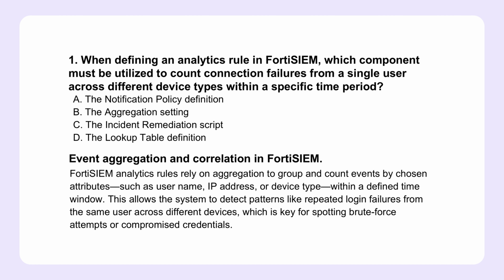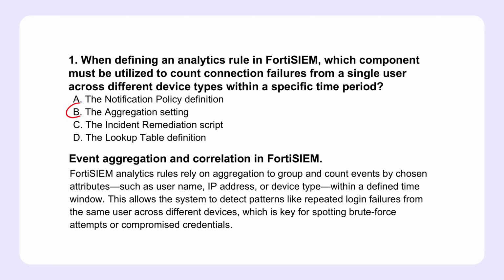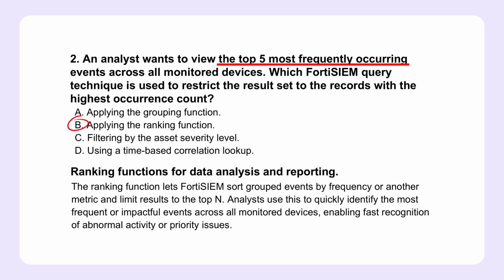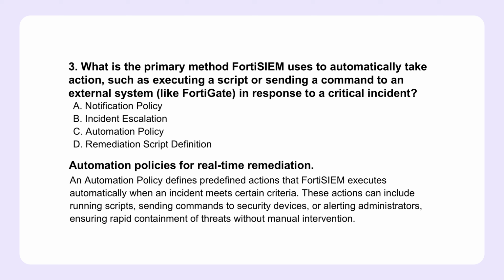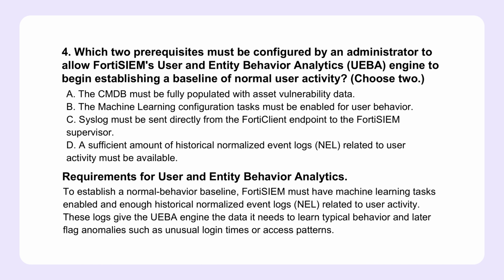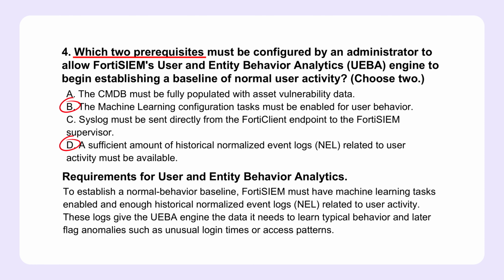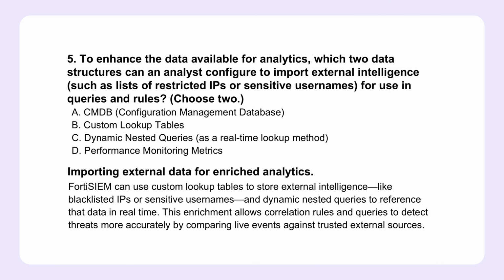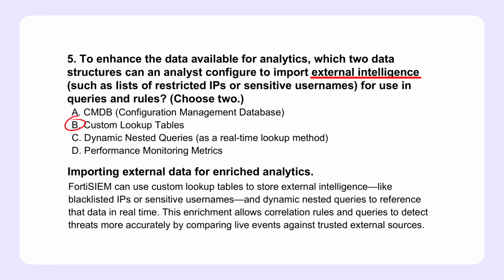FCP – FortiSIEM 7.2 Analyst FCP_FSM_AN-7.2 Practice Exam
Get ready to pass the FCP – FortiSIEM 7.2 Analyst (FCP_FSM_AN-7.2) exam with confidence! 🚀 In this video, we provide an overview of the exam objectives, key knowledge areas, and practice exam questions to help you test your skills before the real certification.

✅ What you’ll learn in this video:
Overview of the FortiSIEM 7.2 Analyst exam structure and topics
Sample FCP_FSM_AN-7.2 practice exam questions & answers
Tips and resources to improve your success rate
How to effectively prepare for Fortinet FCP certifications

Whether you are starting your journey into Fortinet Security certifications or advancing your career in SIEM and cybersecurity analytics, this video is designed to give you the insights and confidence you need.